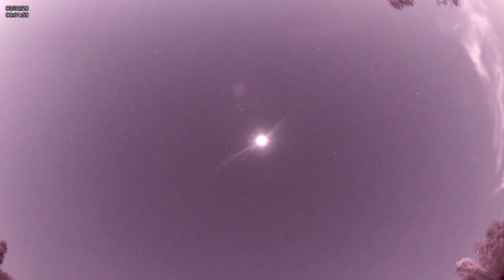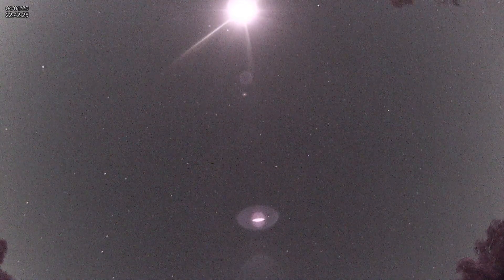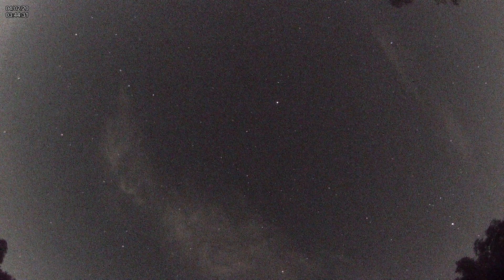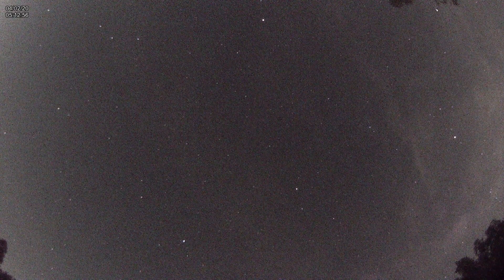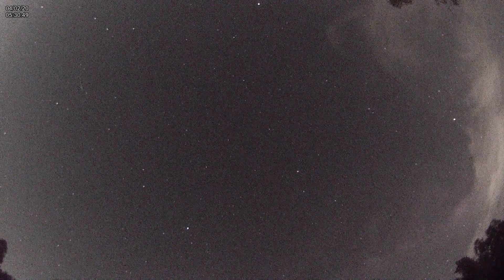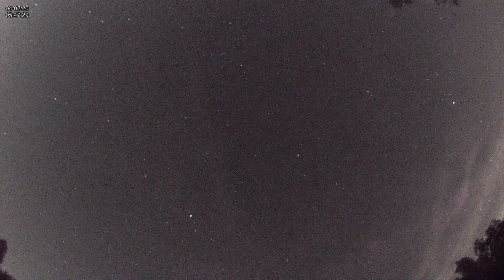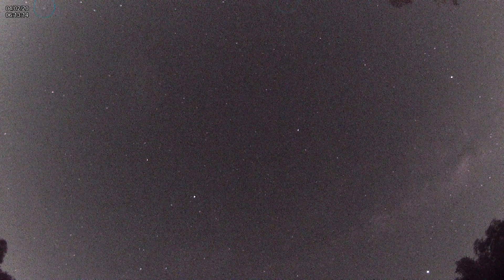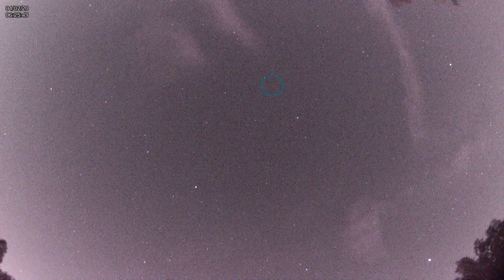12 Hours Worth Of Sky Hunting With My Innomaker IMX290 RPi Camera Meteor/UFO Cam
I used my Innomaker IMX290 RPi camera meteor/UFO cam setup to shoot over 12 hours of 7 FPS video and trimmed it down to 25 clips totalling about 1 1/2 hours of video footage, then time compressed most of them to yield almost 19 minutes of runtime. Then I went back over it all and narrated everything and also added simple circle indicators to help indicate the positions of the faintest objects. The number of objects in the footage exceeded 40, including aircraft, satellites, meteorites and assorted mystery objects including possible drones and space debris. Note that NONE of this footage is long exposure, unless you consider 7 frames per second to be long exposure - it's all live action. This truly shows off the potential of this camera for all-sky monitoring and nighttime security.
Recipe is as follows:
1) Raspberry Pi Model 3B+ Running Raspbian Buster
1) Innomaker IMX290 Camera Module For RPi 3/4 (modified by me for CS lenses
1) Sunvision CCTV HD 3MP 2.5mm 1/2.5" CCD Security Camera f/1.2 115⁰ AOV CS Lens, courtesy of eBay (ZWO also uses these for their all-sky cams)
1) Homemade, 3D printed case for RPI
1) Homemade 3D printed mount for camera board
1) Special set of startup and settings scripts for the camera, streaming via CVLC and HTTP at 7 FPS minimum, full AGC gain and level 3 3D denoising
1) Ridiculous but effective LAN and OBS Studio
Infinite patience and coffee. Donuts / Pizza help a lot also.

Any questions are very welcome. Peace and love and starlight!

Rick NR417